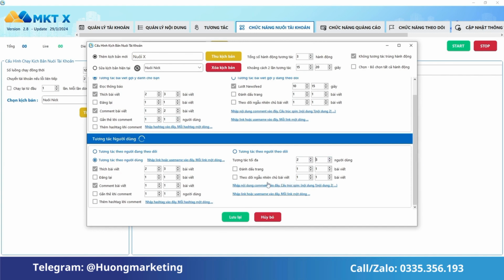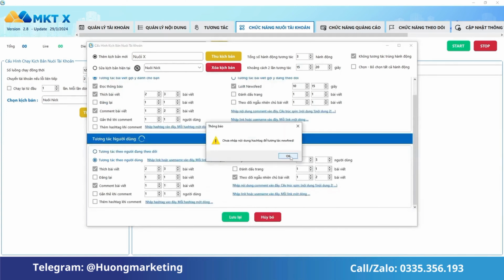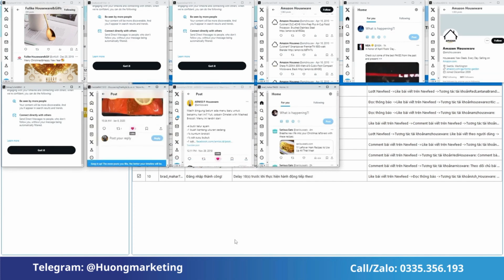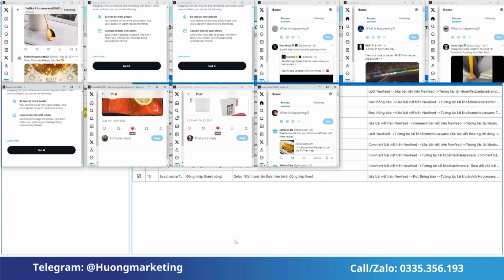Tool Manage Multiple Twitter Account 2024 | Twitter Account Management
This video introduces you to the most powerful tools for managing Twitter accounts in 2024. From automated posting, data analysis, interaction management to follower growth, these tools will help you optimize your social media strategy. Perfect for marketers, businesses, and content creators. Watch now to learn more and start managing Twitter more effectively!